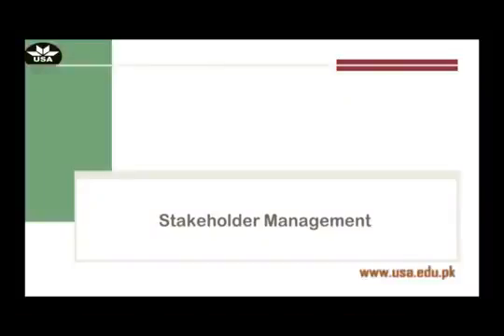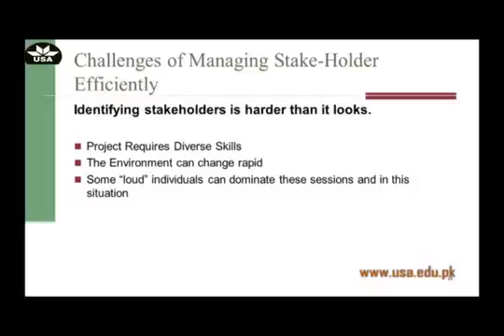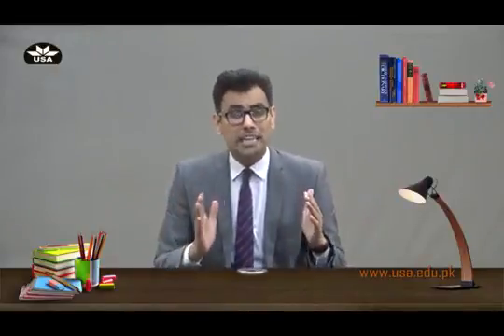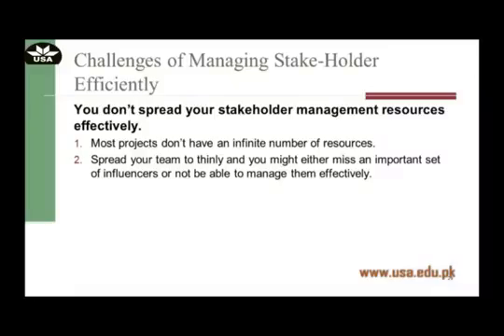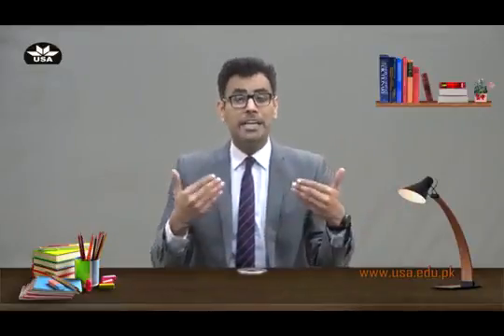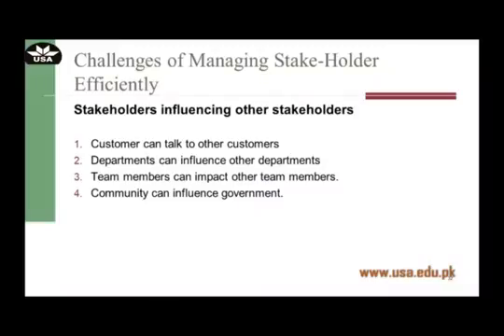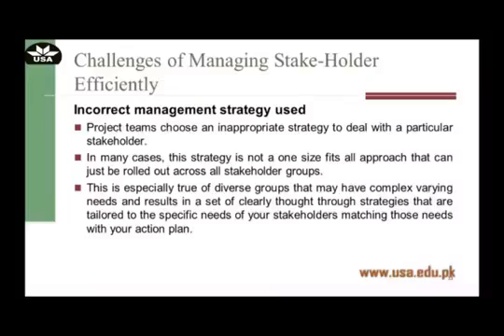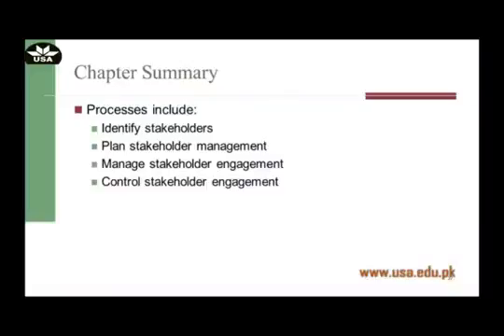Project Management Stakeholder Analysis| University of South Asia | Digital Learning | Qalab E Abbas